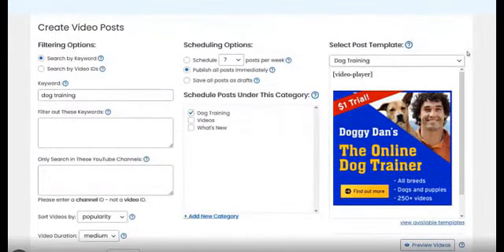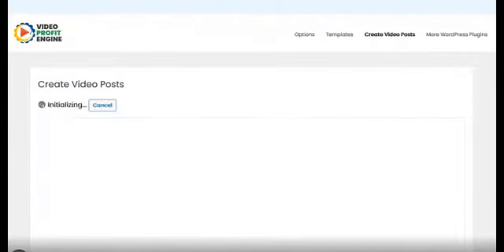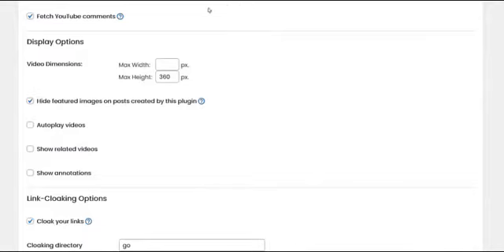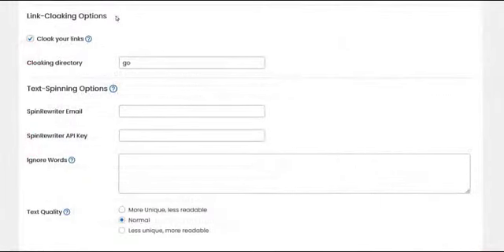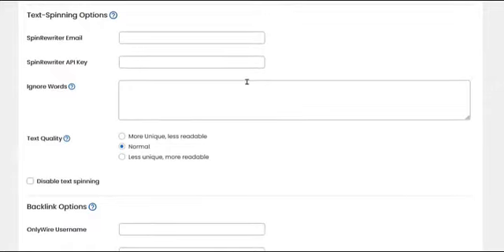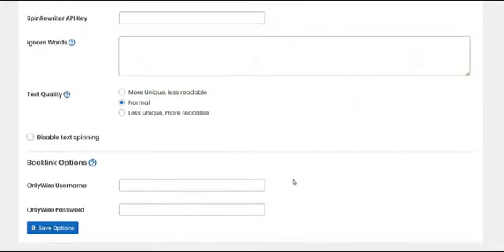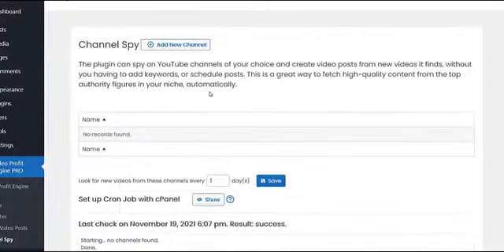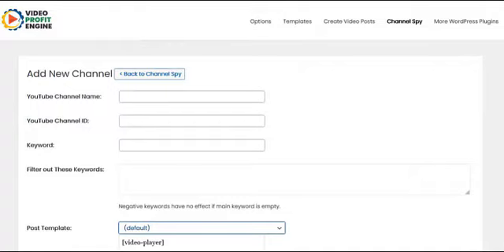Best YouTube Video Plugin For Wordpress In 2022? Video Profit Engine Review Says Yes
A Brand new plugin has been released that will take any youtube video and pull it into your worpdress website. You can use any video and it allows you to earn affiiate commissions and create a youtube video wordpress site in mere minutes. It is a great looking plugin

We have added it to our club with the Pro version saving our members another $64. The owner has the developers edition and he does our initial wordpress build outs anyways so he can install it legally on your wordpress websites.

Unlimited web hosting is included in our club including wordpress specific hosting.

Today I am looking at Video Profit Engine Plugin for Wordpress. I get access to a lot of programs and applications through our secret and legit crowdfunding software that I have been a member of for almost 3 years.

The great thing is when your a member you get access to hundreds of pieces of software. Many are just junk and don't work real well. But I could care less because I pay a flat fee yearly and get every digital marketing tool that comes out.

So the demo video was compelling and it looked like something i could use.

Most people are into video content and don't read a ton of content anymore. Who has the time right?

When you are developing a blog, it takes a ton of time to create content. Research, drafting, spelling, formating, finding images, blah blah blah. It takes a ton of time.

So I was excited to see this new video posting wordpress plugin come into our club.

I had very low expectations for it, but i can tell you right now: i've gotten access to the product for a couple of hours and I am impressed.

This is the one of the best applications I've come across in 20 years and i'm going to explain and show you why right now.